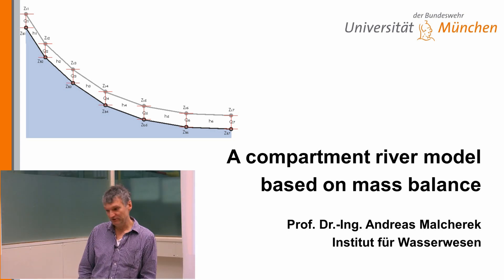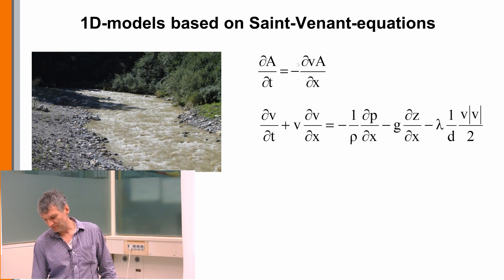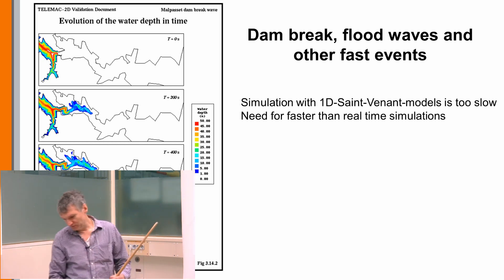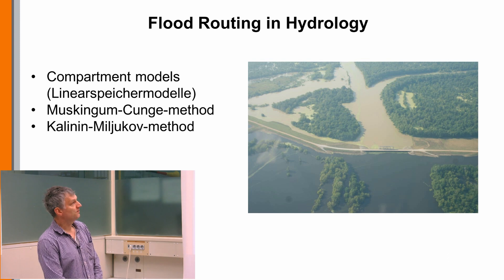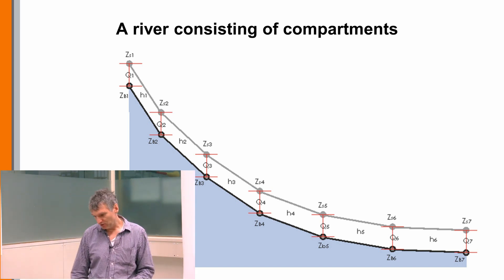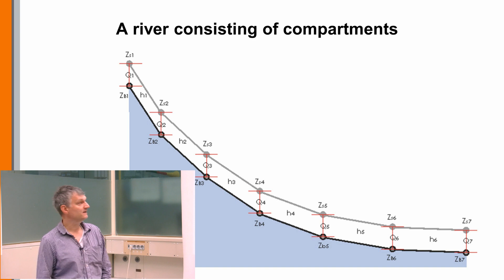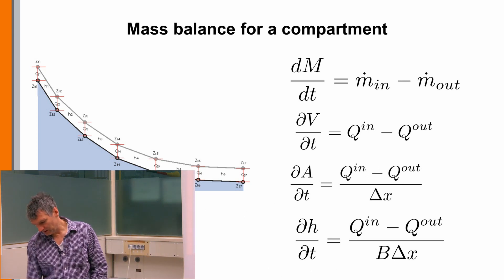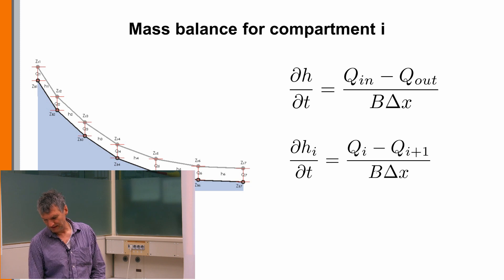Catchment modeling 1: River modeling based on mass balance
Prof. Andreas Malcherek describes a numerical model for flood routing in rivers working on a linear chain of reservoirs. For every reservoir a mass balance equation will be solved.